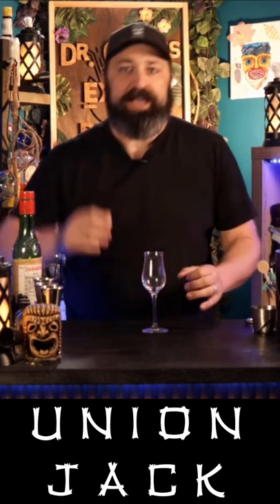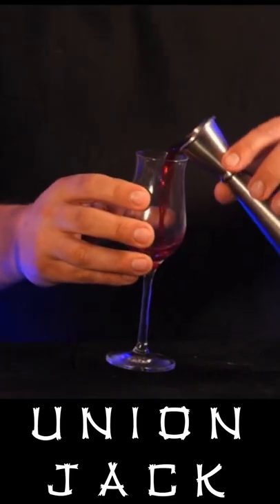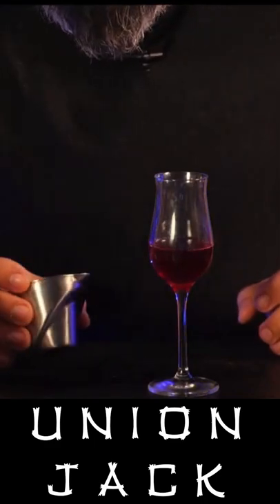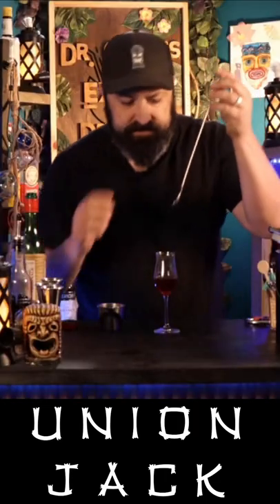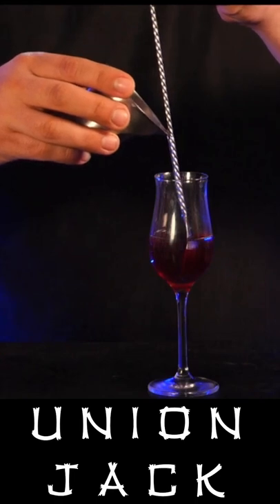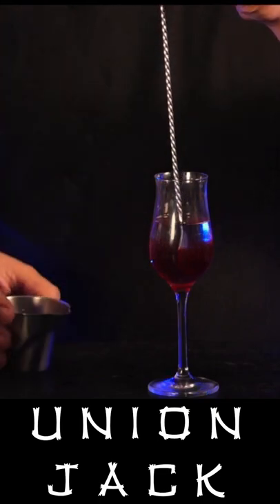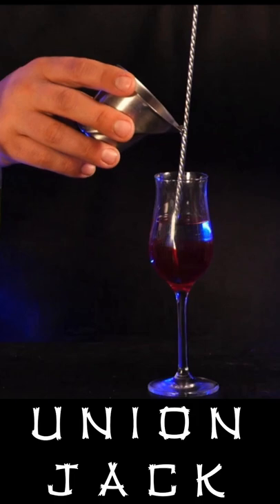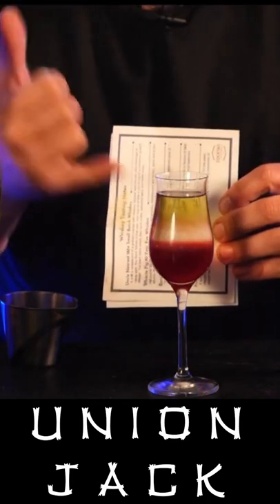The Union Jack Cocktail or How To Layer a Drink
This is a category of cocktail called a Pousse Caffe. These cocktails were a huge deal for many years, but fell out of favor. These cocktails were layered so that the specific gravity. This is one version of that. Let's see if we can figure out why these stunning looking cocktails didn't continue on in the history of cocktails.

Union Jack
1 oz. Grenadine
1 oz. Maraschino
1 oz. Green Chartreuse

Pour over a spoon slowly to create a layered cocktail.

Monday- Absolute Classics Monday
Tuesday- Tiki Tuesday
Wednesday- Drinker or Stinker?
Thursday- Keepers Choice
Saturday- The Cocktail Class. We will do a deep dive in to a niche topic.